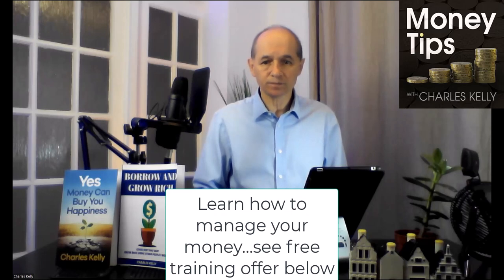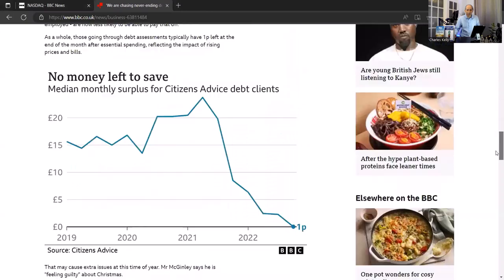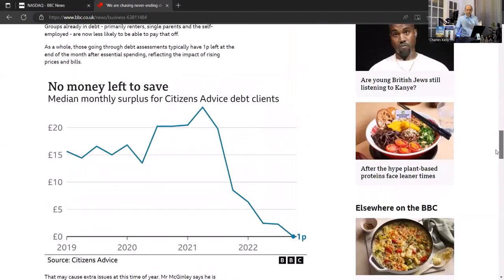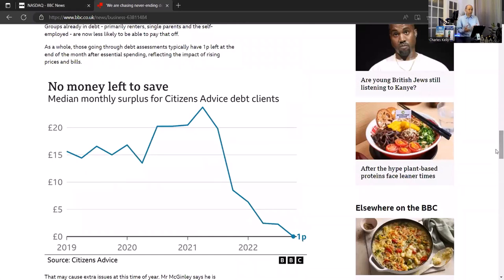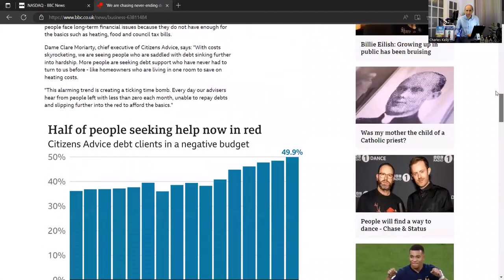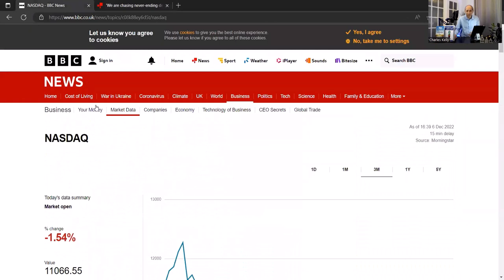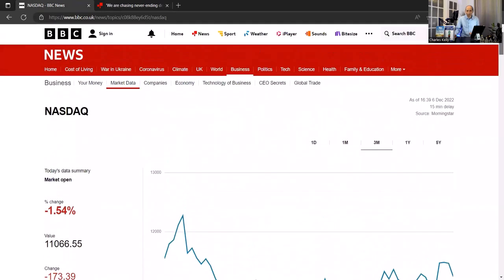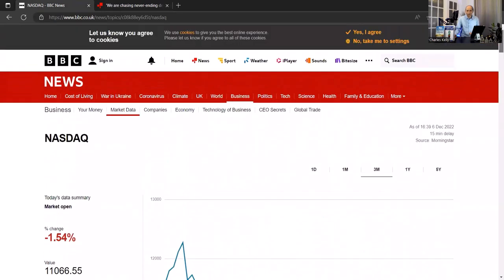Transfer Property To A Ltd Co WITHOUT Paying Capital Gains Tax or Stamp Duty Tax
Landlords with more than three properties held in their personal name, or paying higher rate tax, should consider moving their property into a limited company to save tax.

Using a company structure can also help you pass property onto children while mitigating the inheritance tax burden.

It has been 5 years since George Osborne introduced his Sec 24 tax changes, penalising millions of buy-to-let landlords, but you can do something to legally avoid the ‘Osborne gut punch’.

The process is complex, legal and requires specialist advice. Landlords will incur fees, but the savings more than outweigh the costs.

With the right advice you can legally create a tax-free pot of money!

If you are a landlord or property investor with three or more properties in your own name and would like to save tax email or message me.

Personal Debt Soaring Citizens Advice warns.

Half Citizens Advice clients are falling behind with debt payments and budget.

With lending interest rates rising, unlike savings rates, and soaring inflation more and more people are using expensive credit card debt to pay for basic like food.

Citizens Advice guide to dealing with debts

1. Work out how much you owe, who to, and how much you need to pay each month
2. Identify your most urgent debts. Rent or mortgage, energy and council tax are called priority debts as there can be serious consequences if you do not pay them, and so they should be paid first
3. Calculate how much you can cover in debt repayments. Create a budget by adding up your essential living costs like food and housing, and taking these away from any income such as your wage or benefits you receive
4. See how you could boost your income, primarily by checking what benefits you are entitled to, and whether you are eligible for a council tax reduction or a lower tariff on your broadband or TV package
5. If you think you cannot pay your debts or are finding dealing with them overwhelming, seek support straightaway. You are not alone and there is help available. A trained debt adviser can talk you through the options available
Source: Citizens Advice

The debt charity StepChange reports that the cost of living as their main reason for debt, and seven in 10 of them are women.

The credit report company Clearscore reports data which shows a 7.1% increase in the use of expensive overdrafts since 2021.

National Energy Action expects the number of UK households in fuel poverty to increase from 4.5 million last October to 8.4 million in April.

If you are struggling with debt there is help available through charities like Citizens Advice and Stepchange

You may also be able to reduce debt repayments or even write off all or most of your debts with the right professional advice. Email or message me.

Recessions create opportunities to make money and build a fortune if you have the correct mindset.

For more ideas and tips, see out my new training to help you get control of your finances in 28 days!